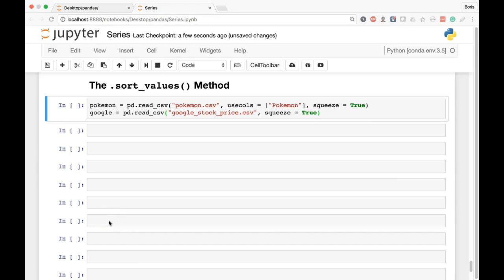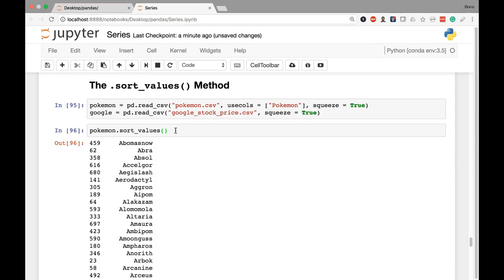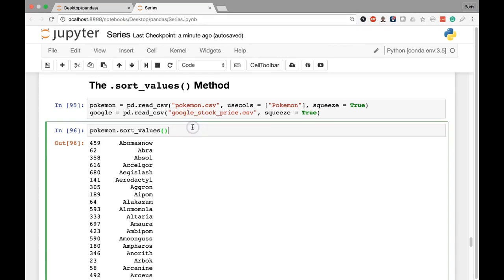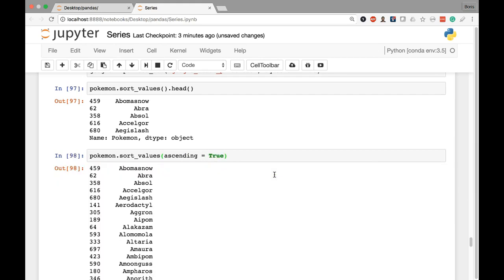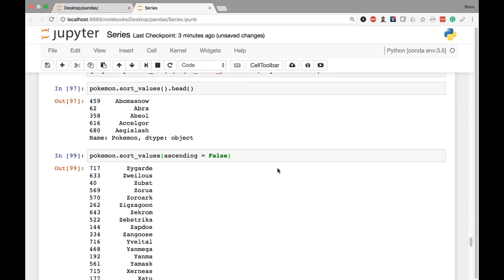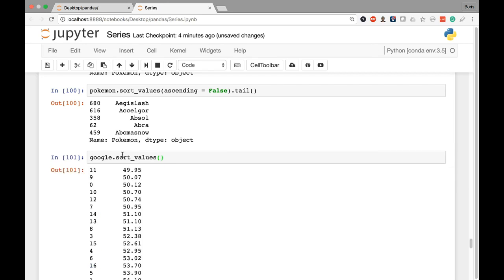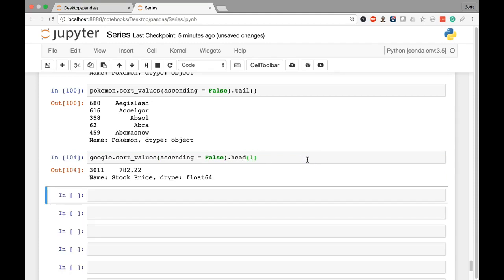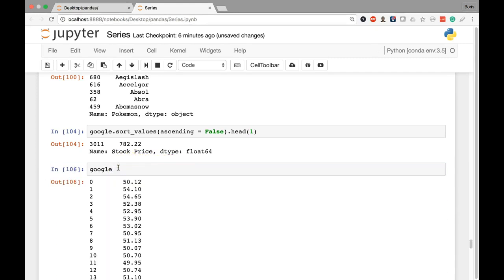11 Series The sort values Method